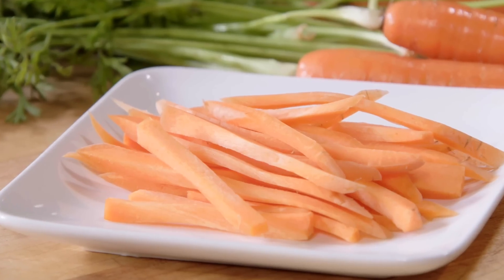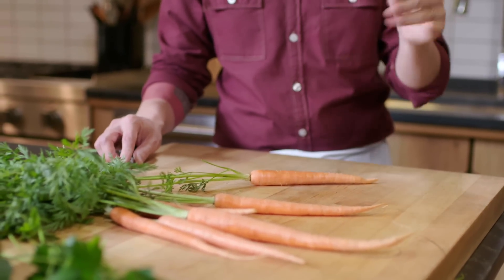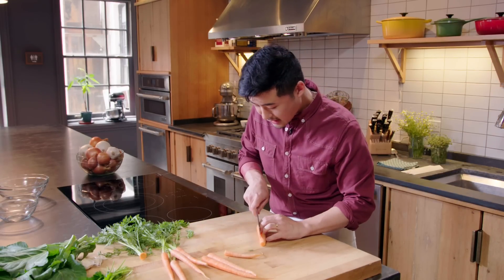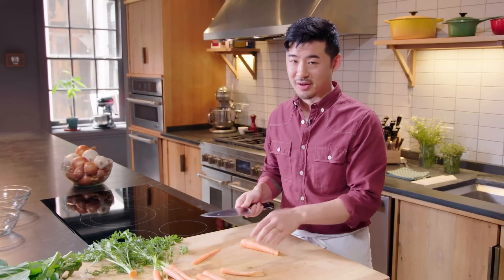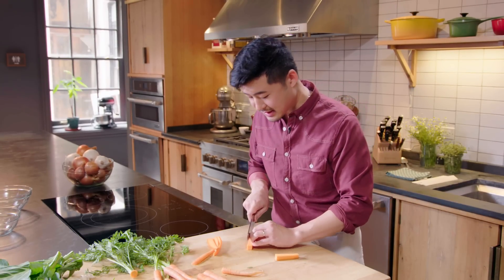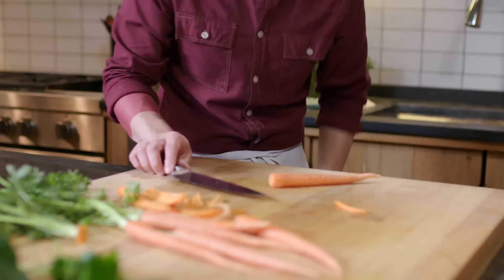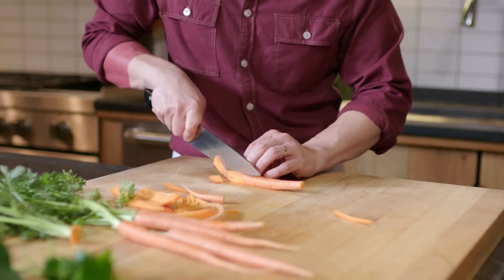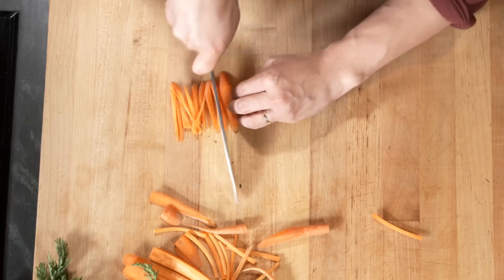Two ways to julienne carrots with Francis Lam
Splendid Table contributor Francis Lam demonstrates two techniques to julienne carrots: the French way and the Chinese way.